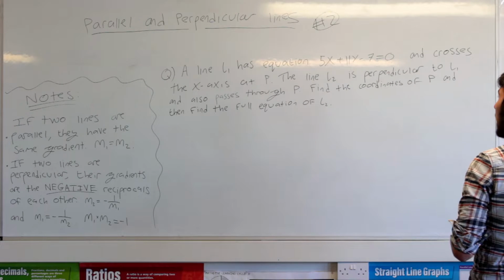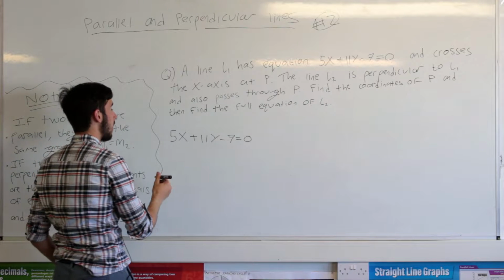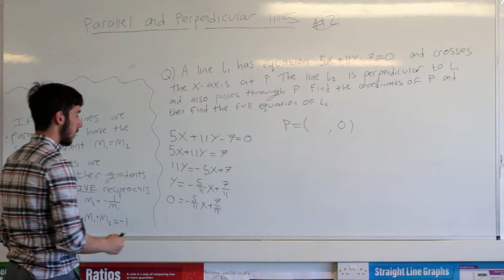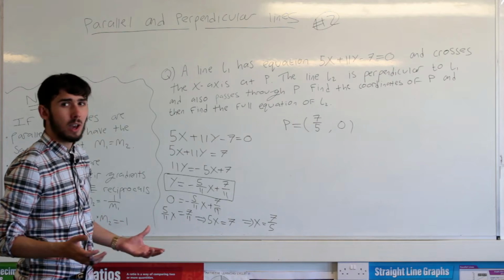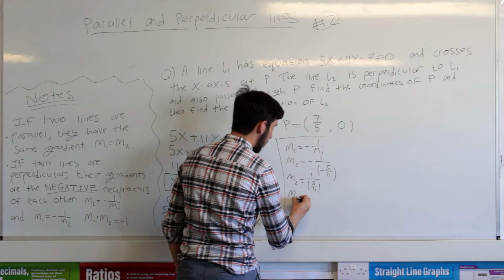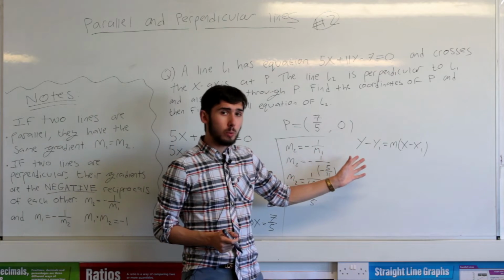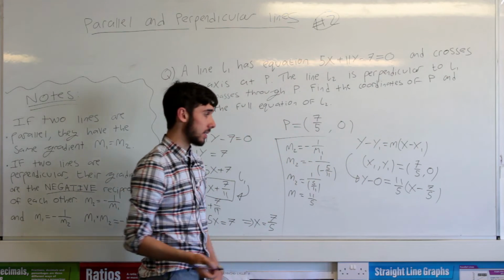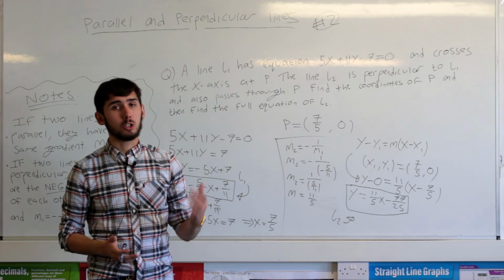Parallel and Perpendicular Lines (Part 2/2) | A Level Maths AS - Episode 49